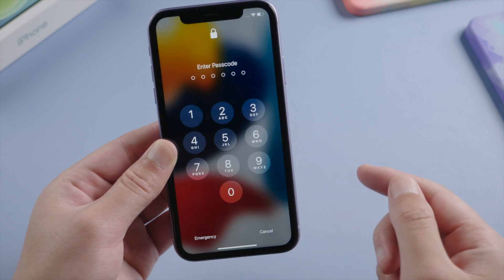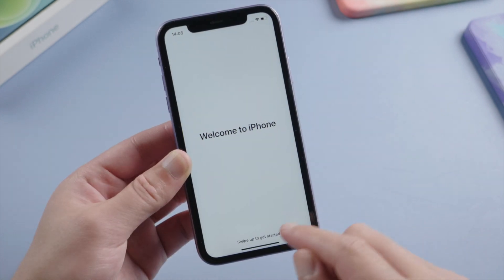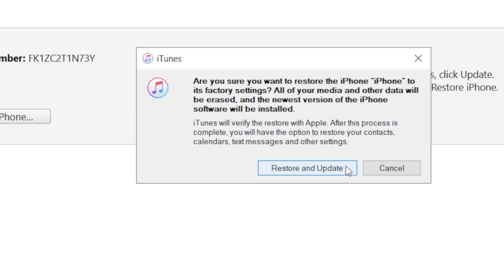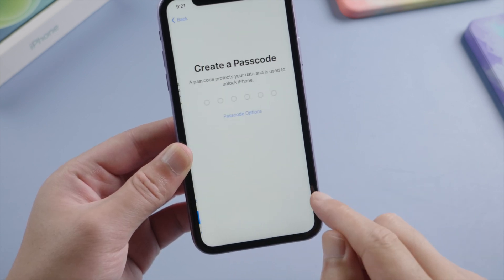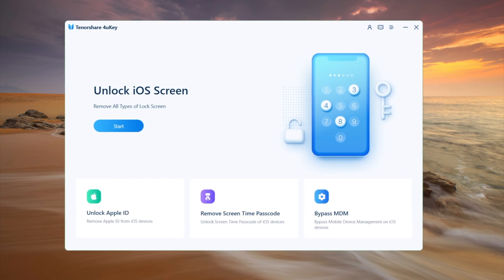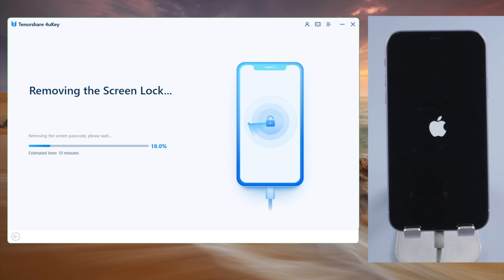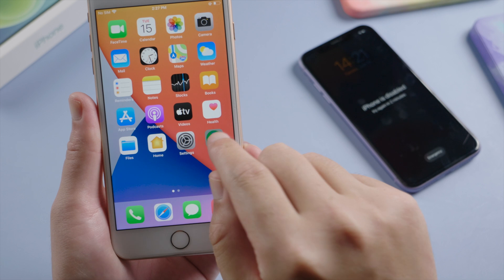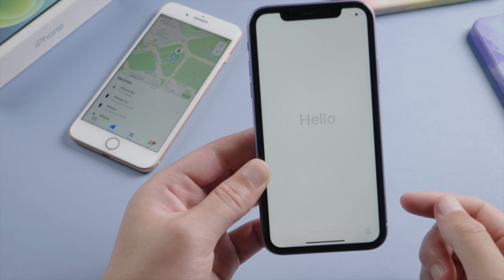How to Reset iPhone Passcode without Losing Data (3 Ways)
Want to hard reset your iPad before selling it or you forgot your passcode? This video shows you 5 methods.

⚠Important notice:
2. 4uKey will erase all content and settings from the device just like iTunes.
3. You can restore your device from a backup after the unlocking if you have backups stored in iCloud or your computer.
4. 4uKey is unable to obtain access to credentials, compromise personal data or cause serious harm to others. Do not try to violate YouTube community guidelines.

Chapters:
0:00 Intro & Preview
0:27 Reset in Settings
1:08 Reset on Lock Screen
1:32 Reset with 4uKey
2:24 Reset in Find My
2:49 Reset using iTunes